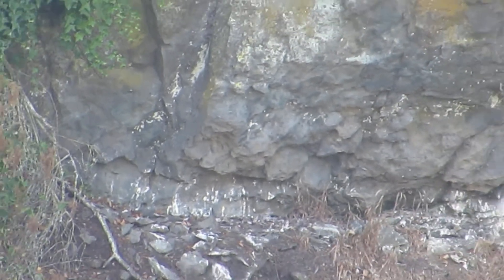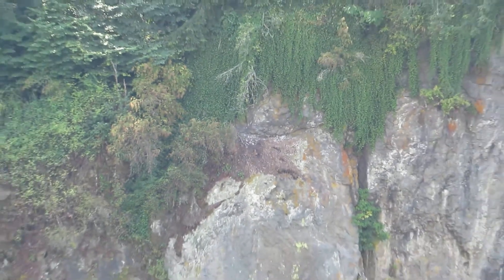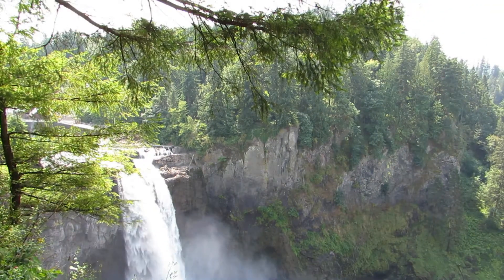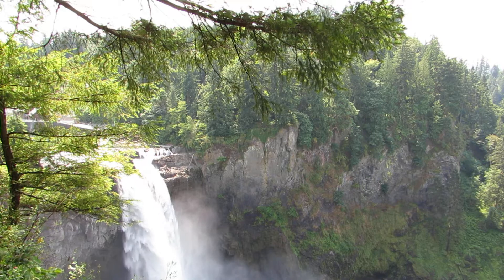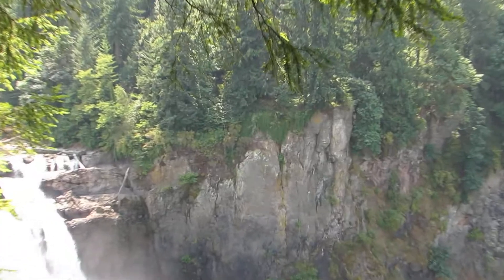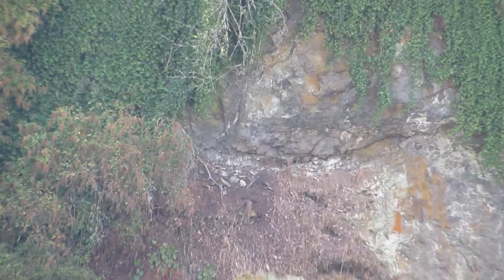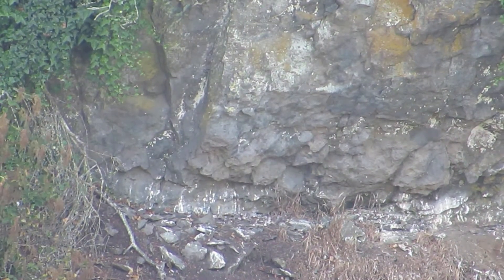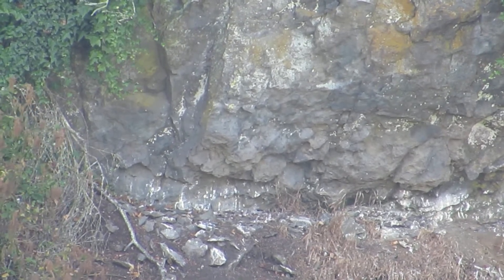2013 RHM Snoqualmie Falls Peregrine Falcon Nest Location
Best Peregrine Falcon nest watching Spot in Washington state.